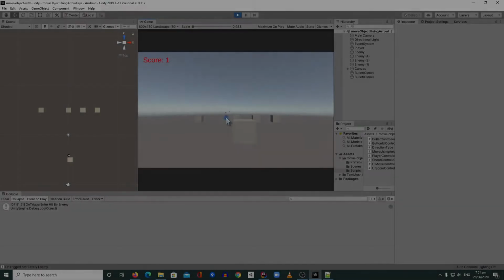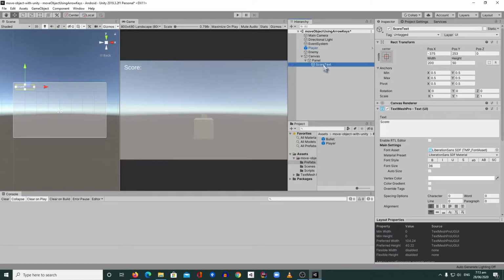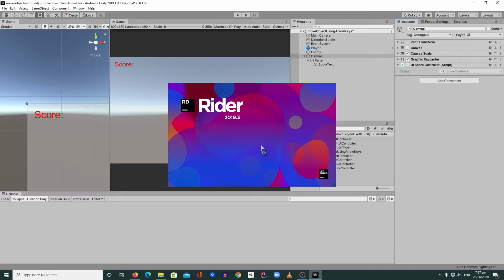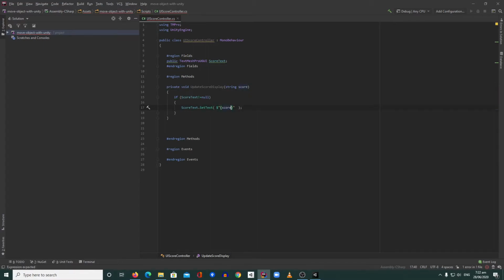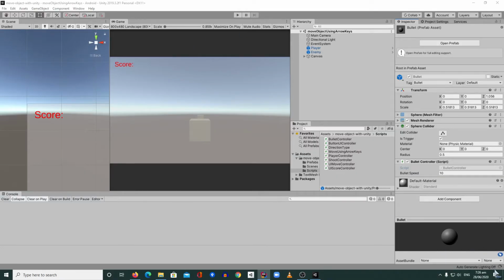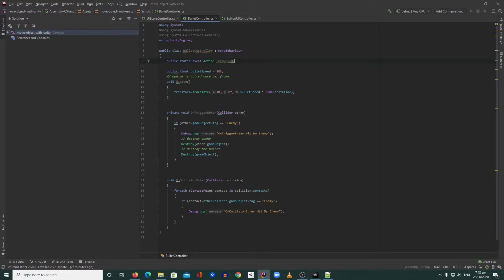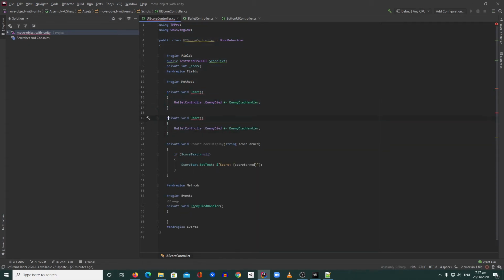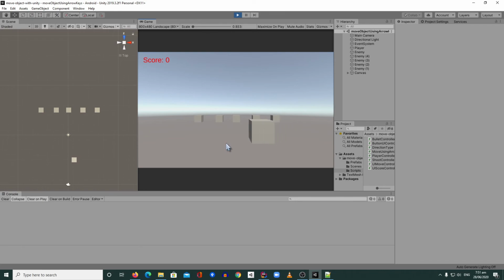Simple UI Score System In Unity - Unity Basics Part 9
In this video, you will learn the following:
1. Set up a Simple Score UI and a little about UI Anchor
2. Create a custom event that you will use to update the score UI
3. Add and Remove Event Listener